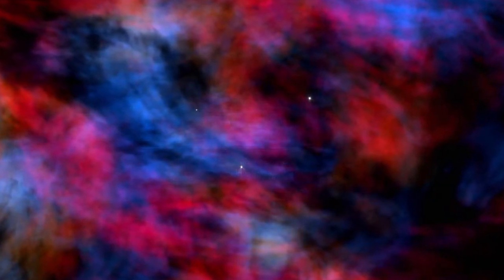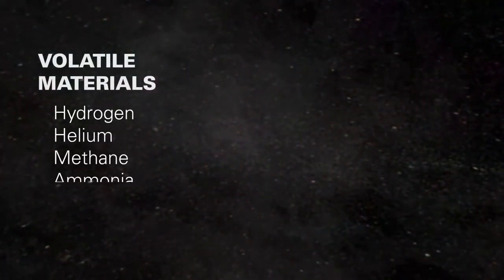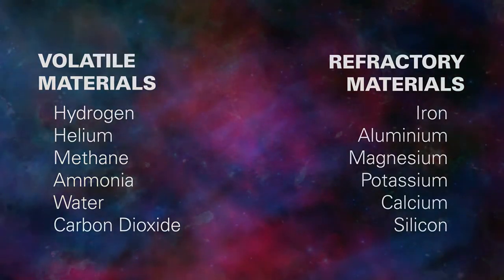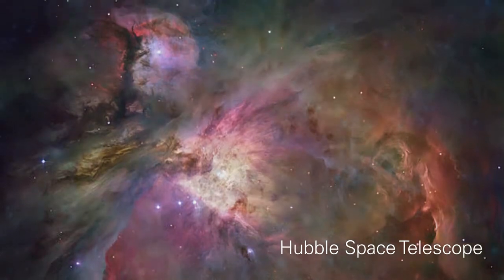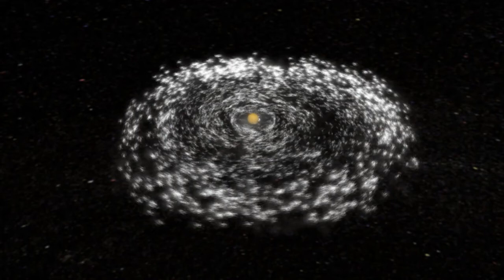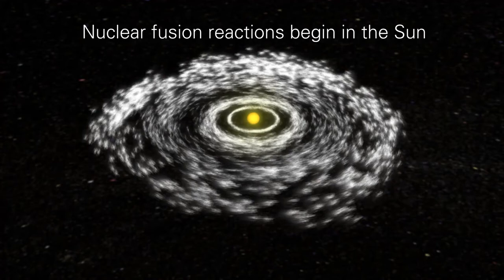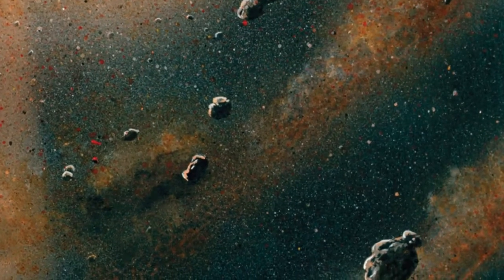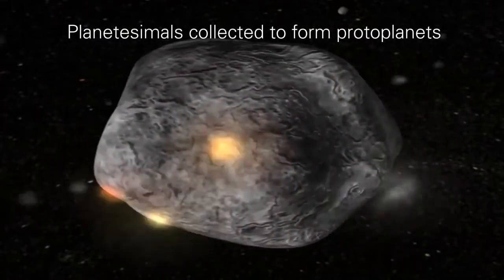Origin of solar system best explained by geologist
This is best video ever to understand formation of the solar system.